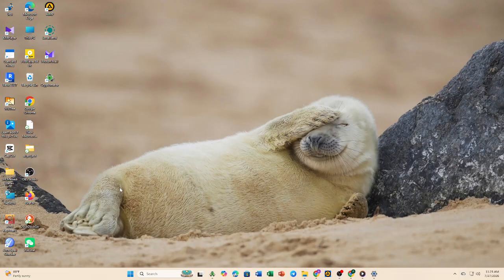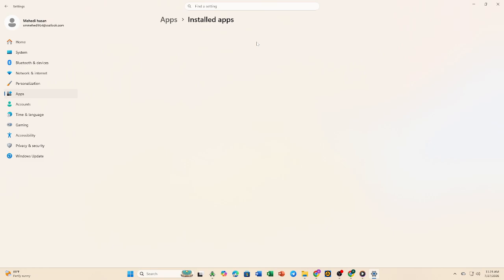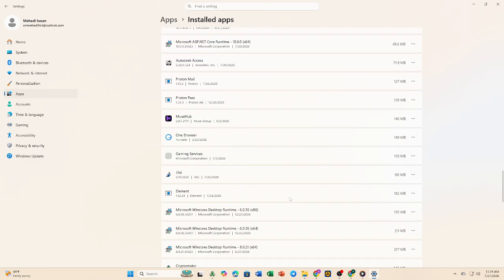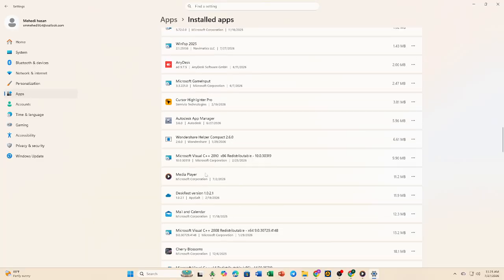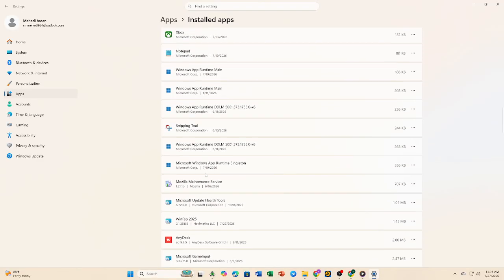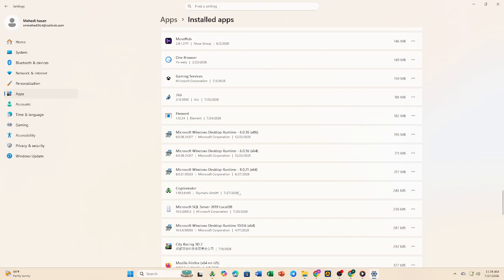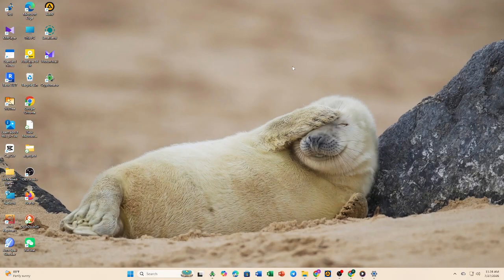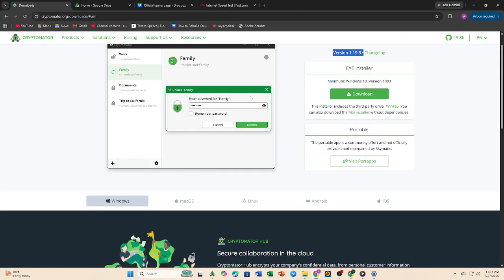How to Uninstall Cryptomator Full Guide 2026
Uninstall Cryptomator with this complete 2026 guide. Learn how to safely remove Cryptomator from your Windows PC, uninstall the application, remove leftover files if needed, and ensure your encrypted vaults and important data remain safe before removal. Follow step-by-step instructions to uninstall Cryptomator properly in 2026.